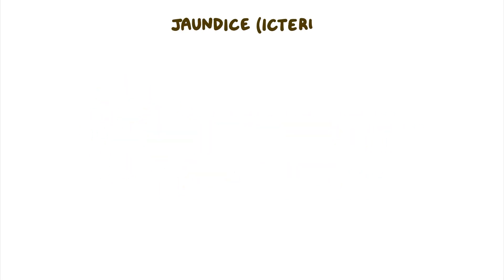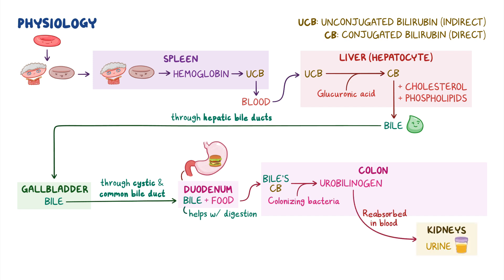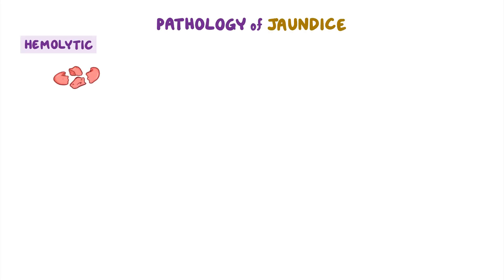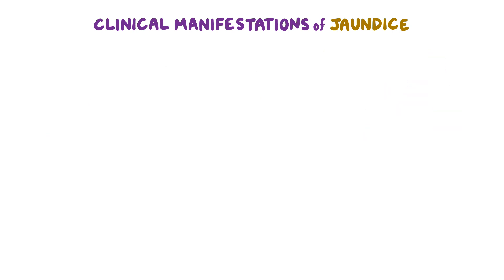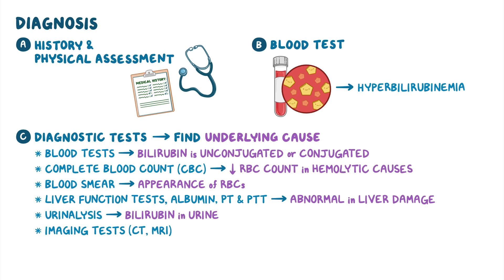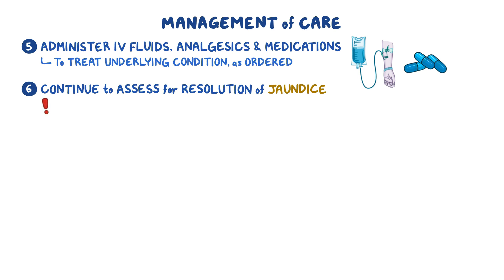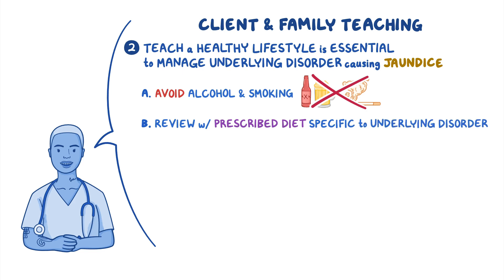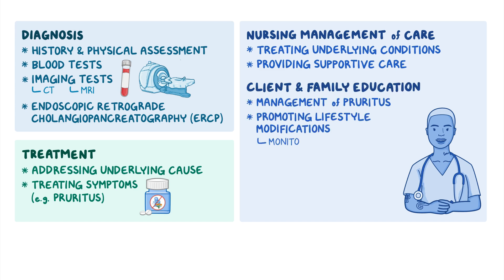Jaundice: Clinical Nursing Care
What is jaundice? Jaundice, also called icterus, is characterized by yellowish discoloration of the skin, mucous membranes, and the sclera, due to the deposition of bilirubin.